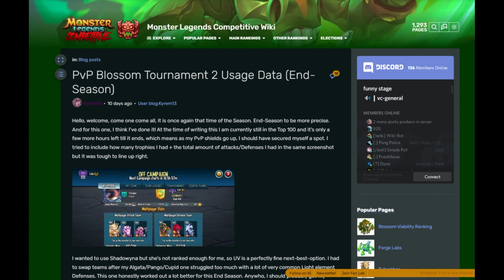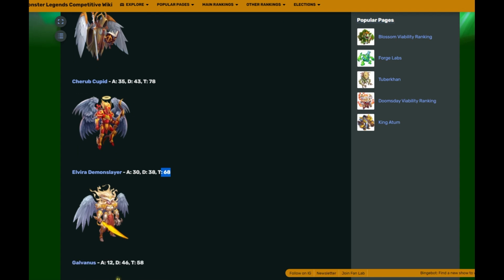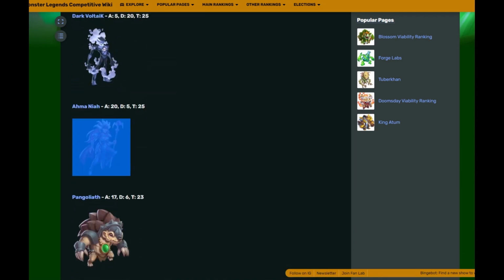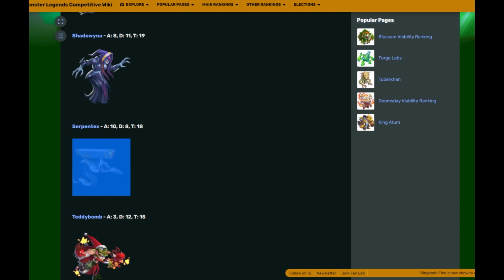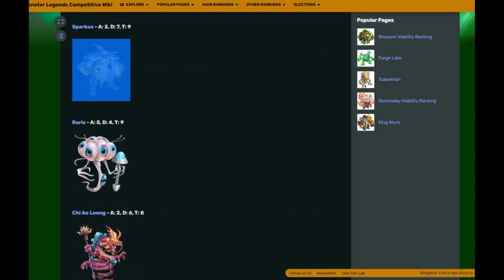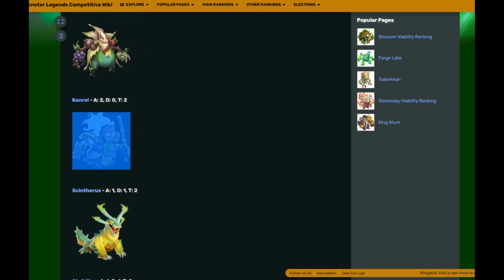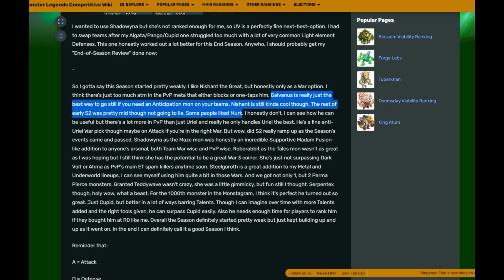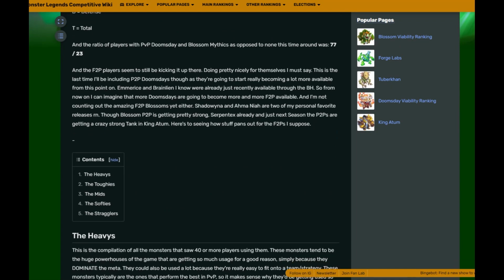THE META AT THE SEASON OF SEASON 2 BLOSSOM ERA | Monster Legends BEST MONSTERS | TOP 100 DATA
Monster Legends Best Monsters! Monster Legends Top 100 Monsters! Monster Legends Most Used Monsters!

YOUTUBE MEMBERS - Thanks for supporting the channel!
David
Rommy Hernandez
Freddie Paulson
MonsterLegendslore
DavidWunder
Liran Tam
Liam Conklin
Clockhawk
Umolemu
5k gaming ML